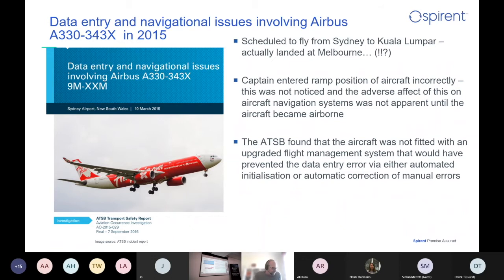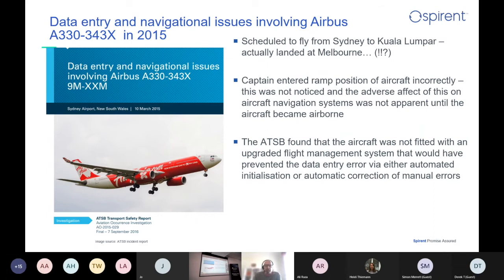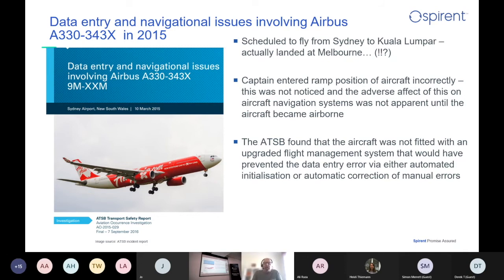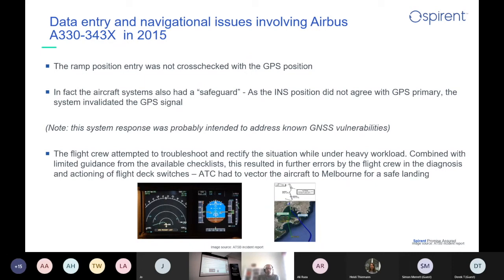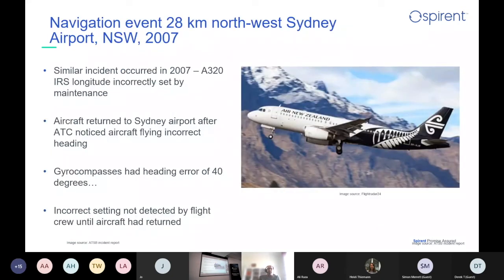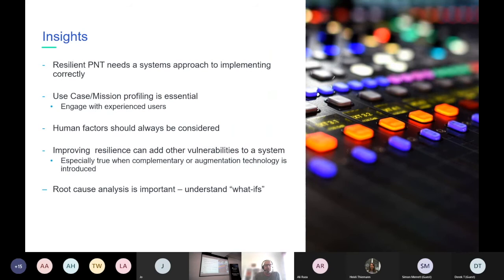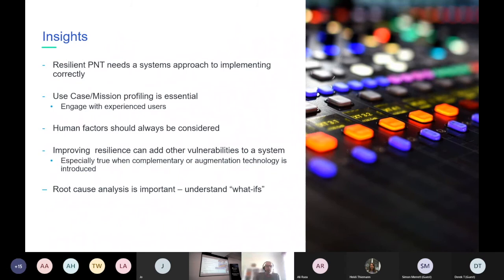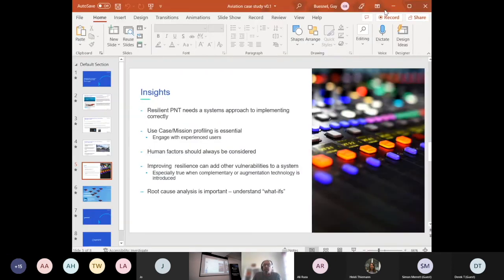PNT Training Course 22: Case study: Aviation examples with Guy Buesnel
22 March 2022, with Truro and Penwith College
Positioning, Navigation & Timing Course

Raising Awareness of PNT: function, vulnerabilities, improving performance

Case study: Aviation examples with Guy Buesnel, PNT Security Technologist, Spirent Communications plc

This course is designed to be educational and informative for those who need to bring positioning and/or timing information into their application or data-based service. This would include, for example, use of PNT in drones, autonomous vehicles, communications, integration of  positioning data for analytics, airports, ports and other infrastructure / logistics.

The course is also applicable for anyone wanting to improve knowledge and skills PNT generally.